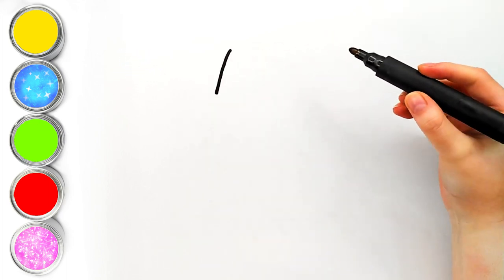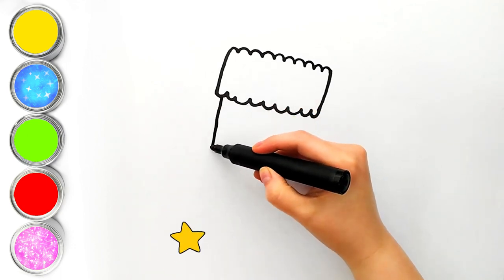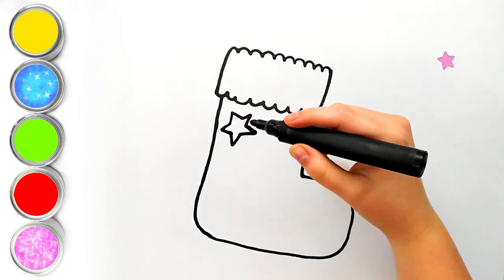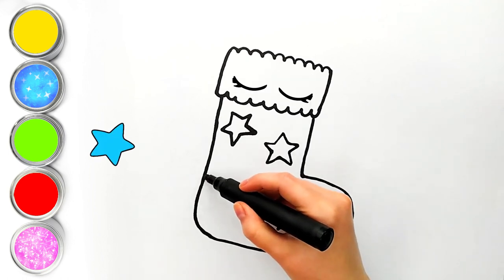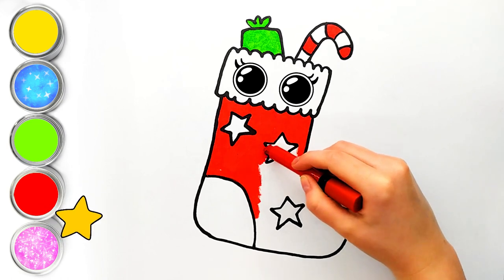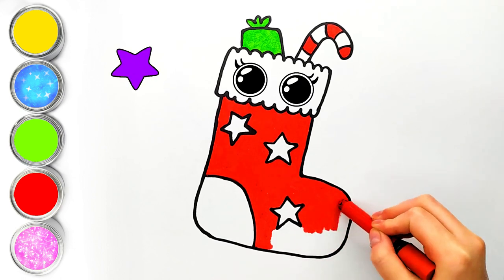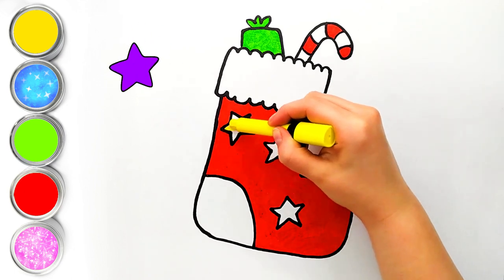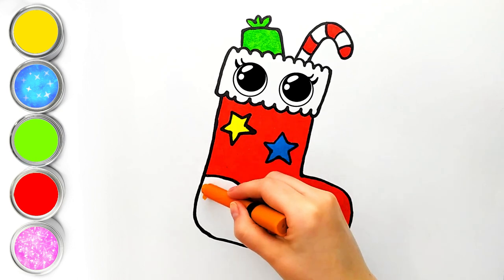Christmas Sock Easy drawing painting coloring for kids | YesYouCan! #12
How to draw Christmas Sock

Easy drawing painting coloring directed step by step drawing for kids art.

I draw slow because I want YOU to finish this slowly drawing together with ME ❤️

YesYouCan!